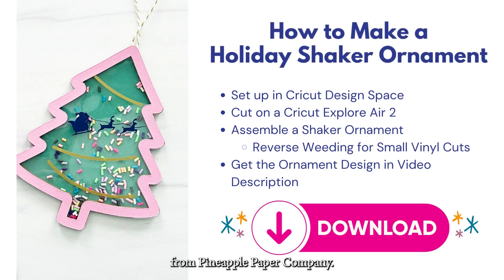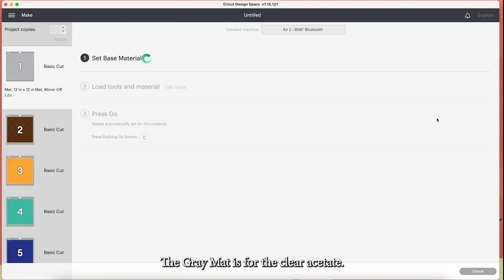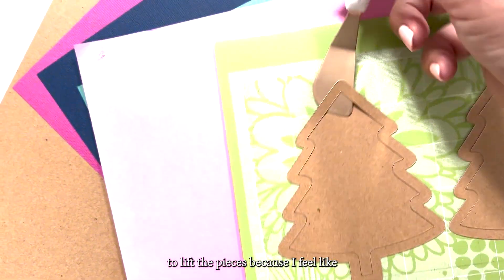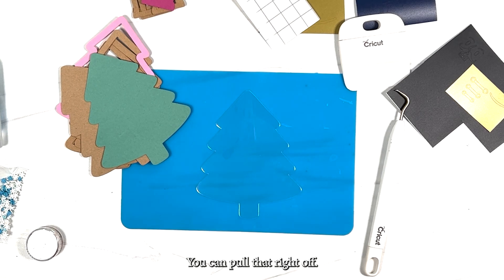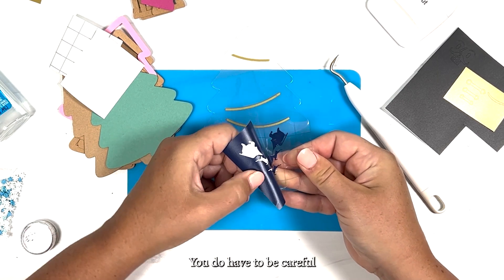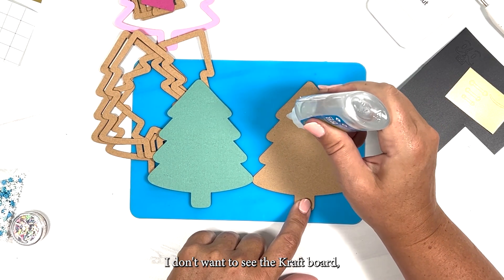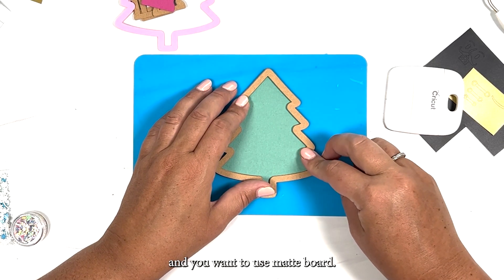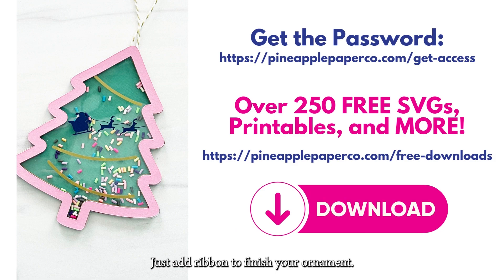Make a Christmas Tree Shaker Ornament with your Cricut (or Laser!)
Learn the basics of how to construct shaker projects and make your own Christmas Tree Shaker Ornament with your Cricut Explore Air 2, Cricut Explore Air 3, Cricut Maker, Cricut Maker 3, xTool P2, or Glowforge Performance Machine (Plus or Pro, the Aura won't cut clear materials).

Shaker Ornament Supply List

Shaker Ornaments are an easy project! Learn my tips and tricks for building a shaker ornament, plus reverse weeding vinyl for tiny cuts and details! You'll love this Cricut vinyl hack!